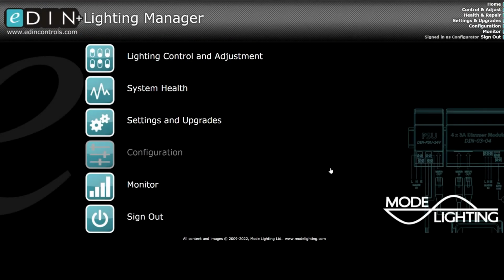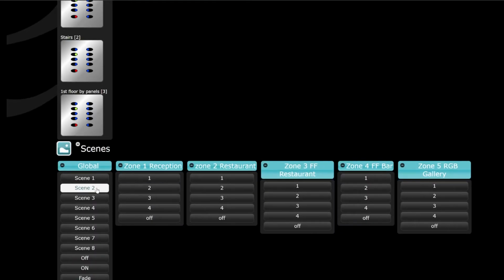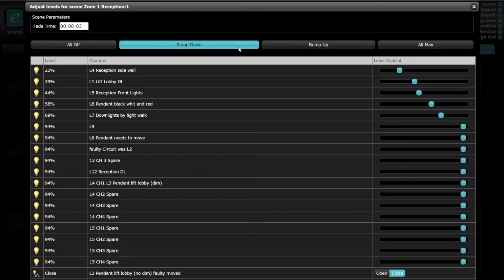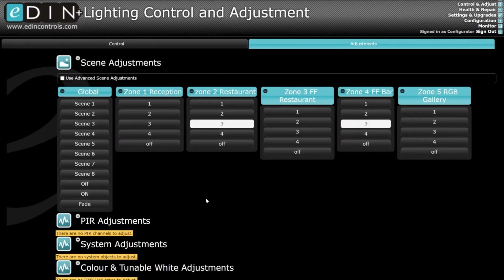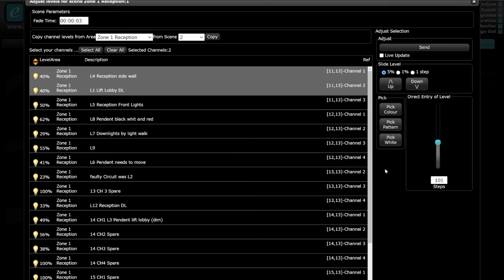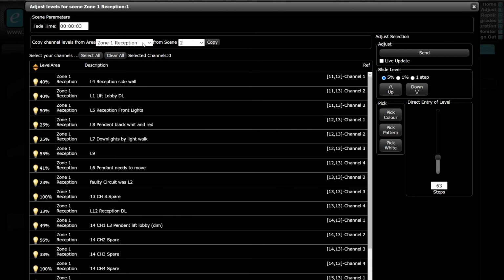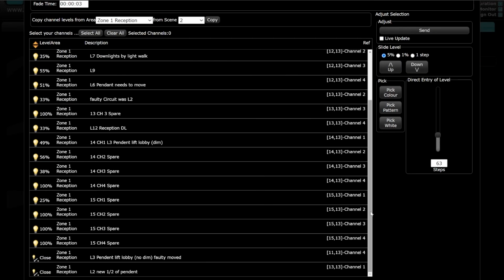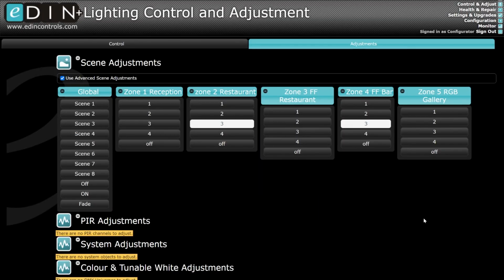eDIN+ Scene Setting control and adjustments